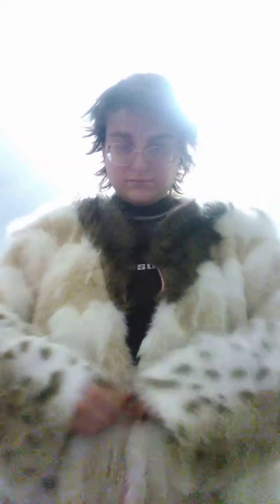How to cool off in suit (livestream tonight)